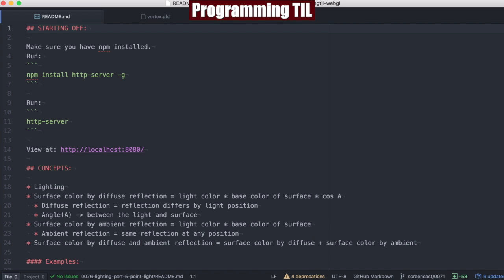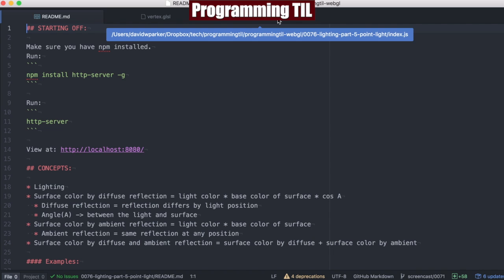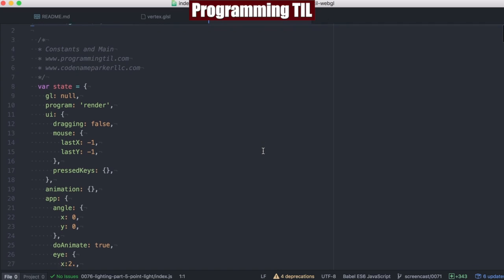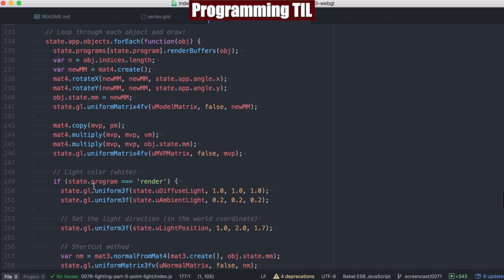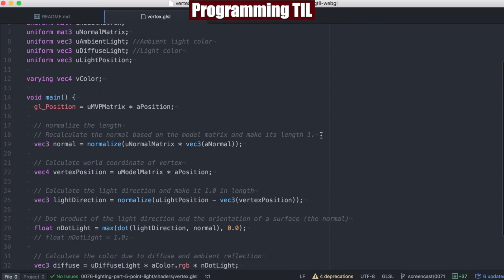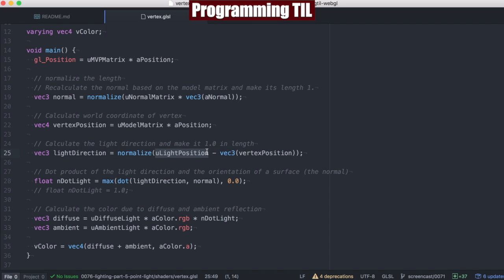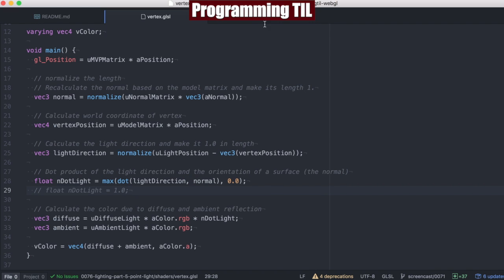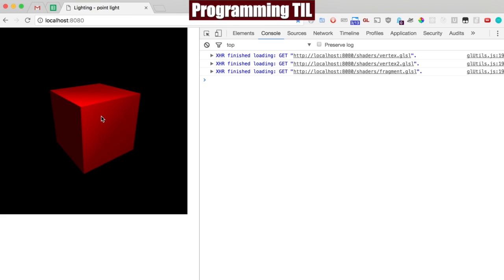How to use a point light in webGL - ProgrammingTIL #133 WebGL tutorial video screencast 0076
In this episode, I discuss point lighting in the vertex shader for webgl.

Concepts:
* Lighting
* Surface color by diffuse reflection = light color * base color of surface * cos A
  * Diffuse reflection = reflection differs by light position
  * Angle(A) = between the light and surface
* Surface color by ambient reflection = light color * base color of surface
  * Ambient reflection = same reflection at any position
* Surface color by diffuse and ambient reflection = surface color by diffuse + surface color by ambient